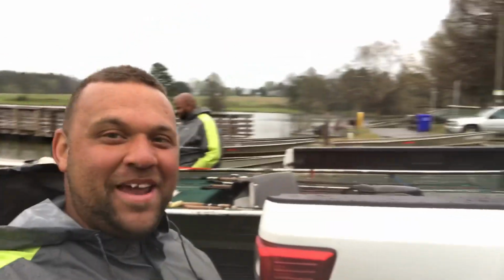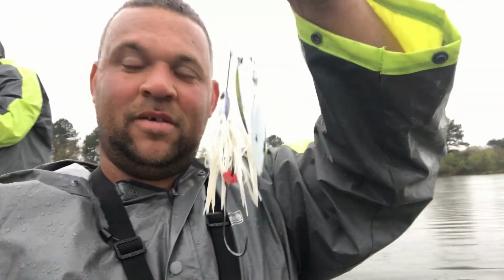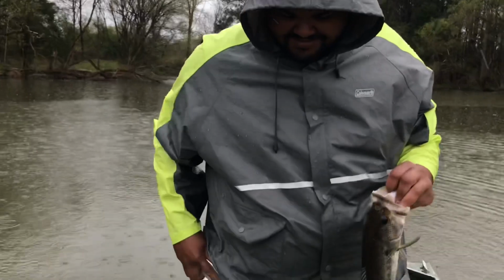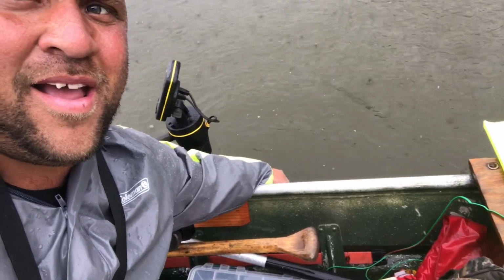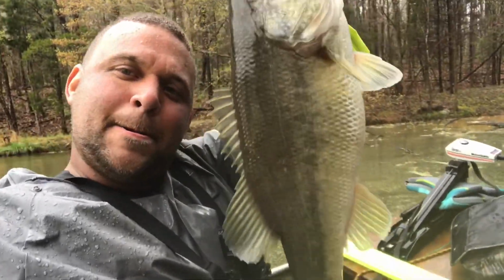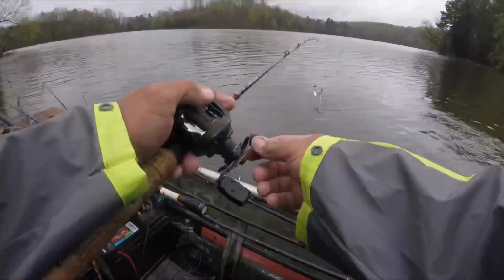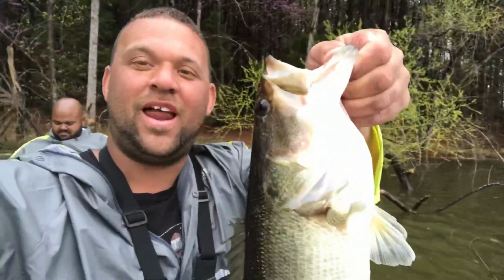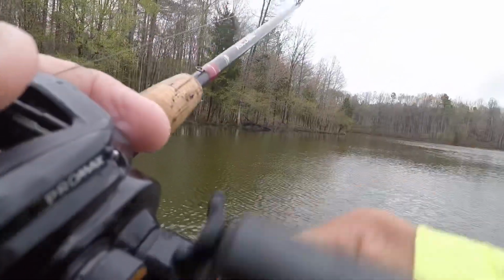Canes Creek bass fishing with spinnerbait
In this video we are at Canes Creek bass fishing with a spinnerbaits
Had an awesome time out there on the water